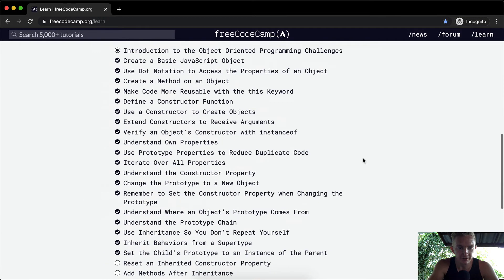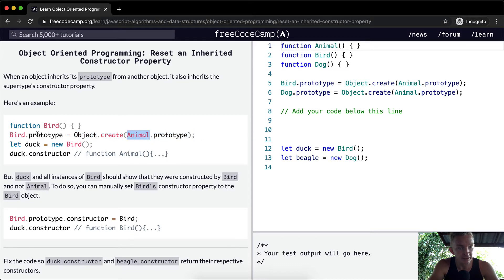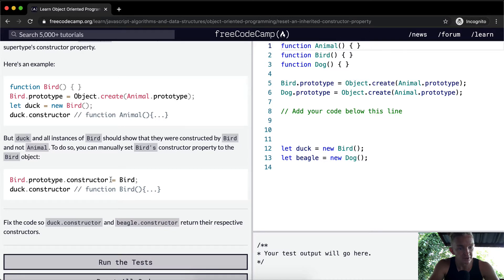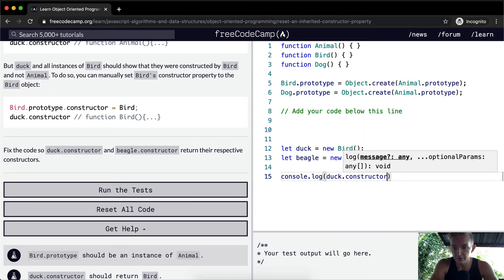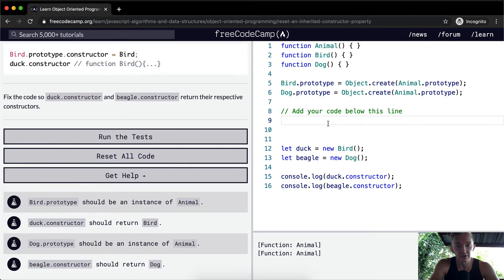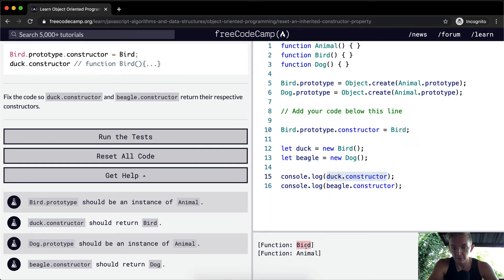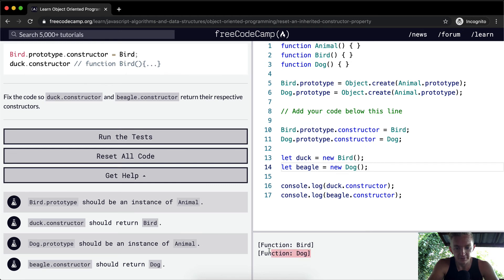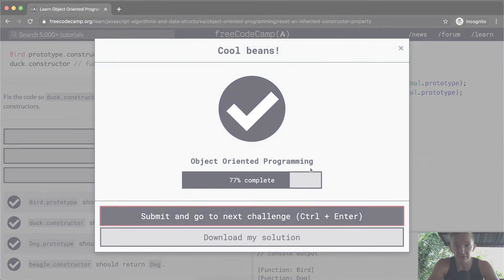Reset an Inherited Constructor Property - Object Oriented Programming - Free Code Camp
In this object oriented programming tutorial we reset an inherited constructor property. This video constitutes one part of many where I cover the FreeCodeCamp curriculum. My goal with these videos is to support early stage programmers to learn more quickly and understand the coursework more deeply. Enjoy!